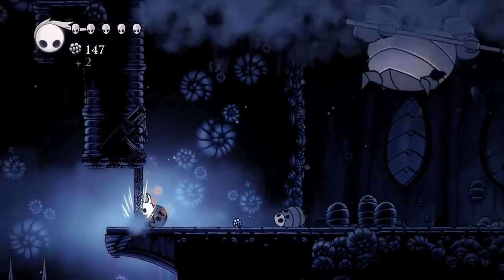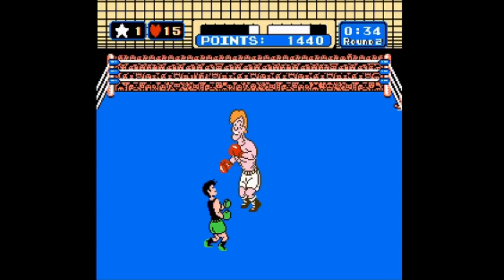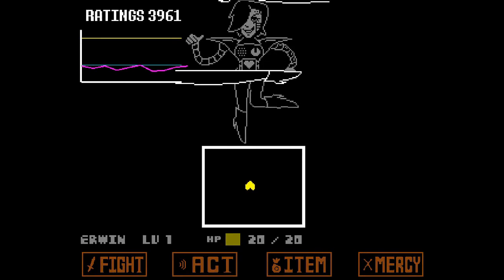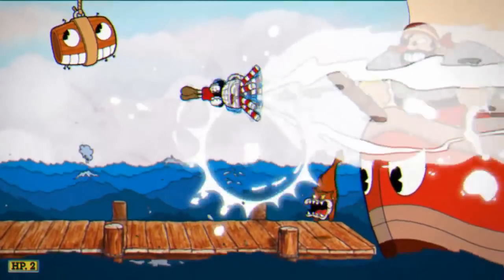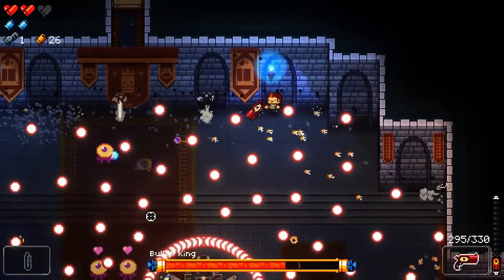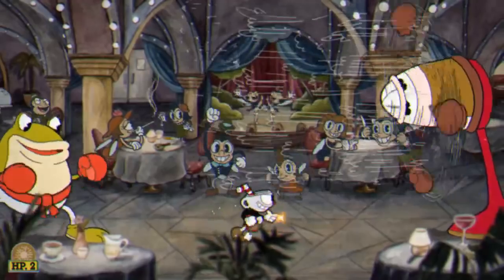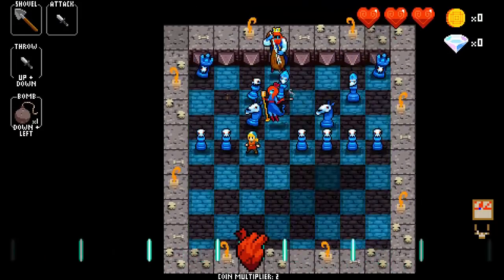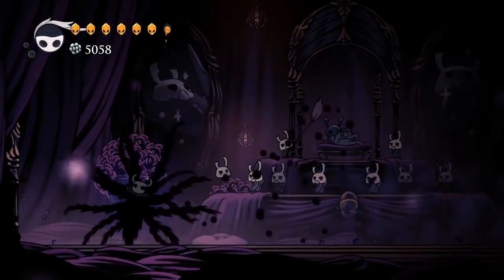[Design Deliberation] Boss Fight Design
Today I discuss the design of boss fights and the elements that almost every boss shares.  The bosses from Hollow Knight, Cuphead, and Shovel Knight are very different but they all have some similarities to each other.  If you can name every game I took my footage from I will be very impressed.